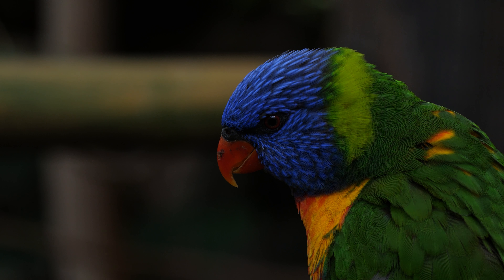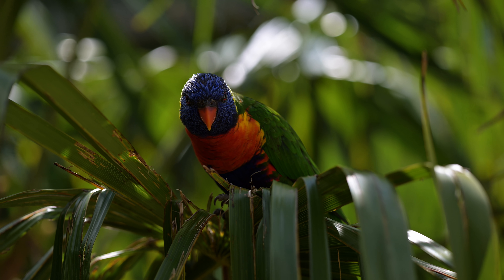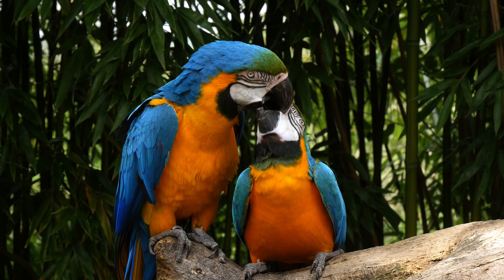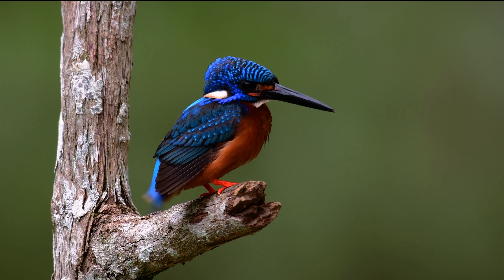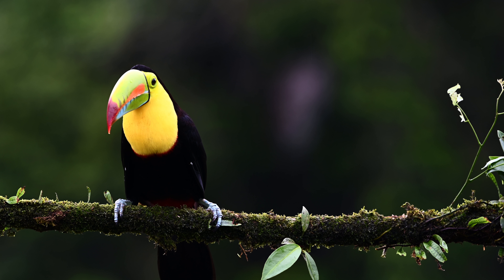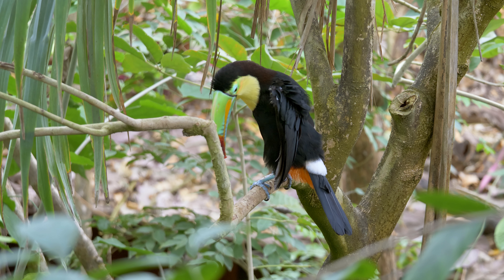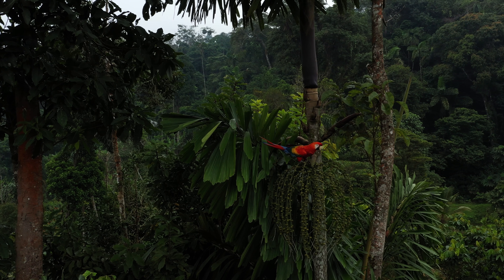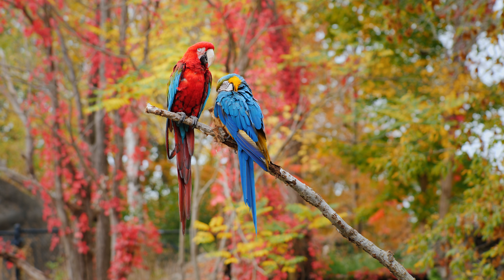The 5 Most Colorful Birds In the World | 8K Documentary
Documantary 8K, Birds, Ultra HD, Wildlife, Nature

In this 8K documentary, we explore the colorful world of birds. From the iconic macaws to the spectacular toucans, we take a look at some of the most amazing birds in the world.

If you're interested in birdwatching, then this documentary is a must-watch! From the stunningly beautiful to the hilariously bizarre, this documentary will give you a better understanding of the world's colorful birds. SO if you're an bird lover, make sure to check it out!

🖤 To view at 8K you will need to use Chrome & opera.

Ultra HD Documentary 8kvideos 8kfootage wildlife nature David Attenborough education video’s.

Ultra HD Documentary
8K Documentary is the home of stunning and captivating 8K documentaries! You'll find breathtaking footage and amazing stories selected with LOVE. Dive into an immersive 8K experience and explore stories and events unfold like never before.

Written and produced by Ultra HD Documentary.